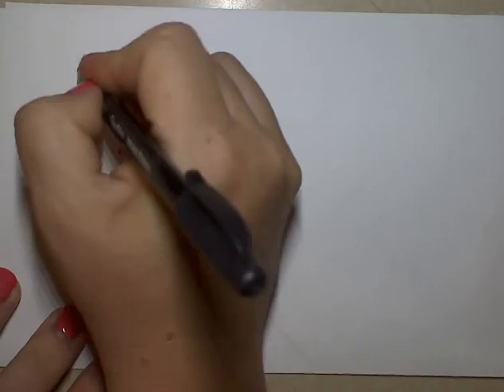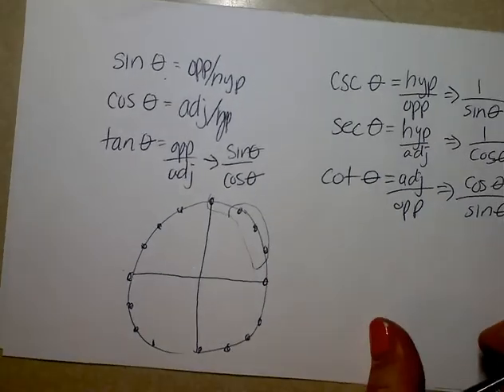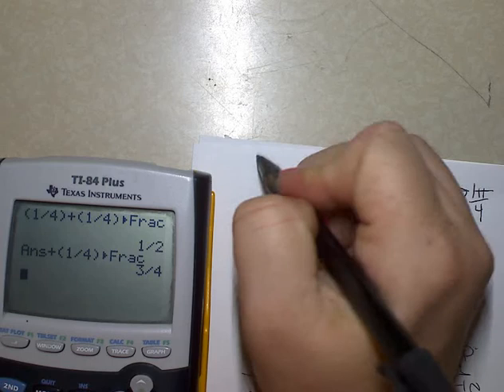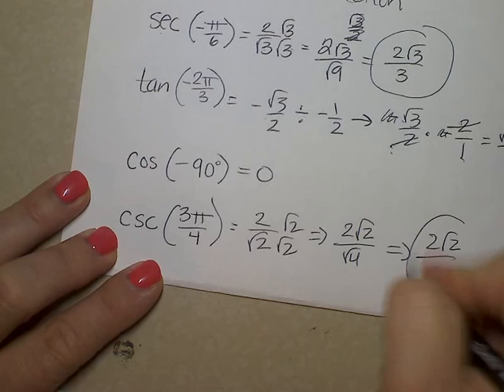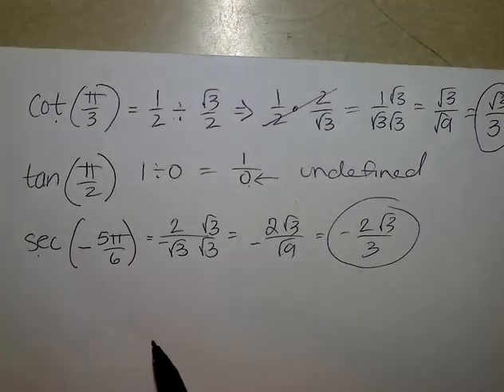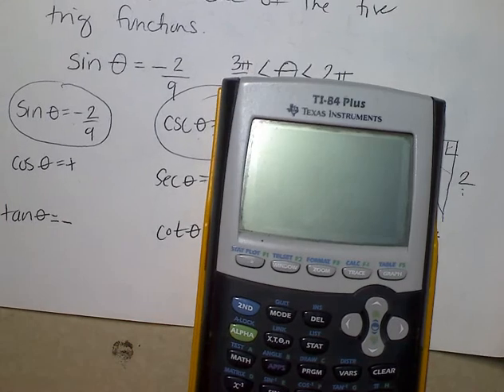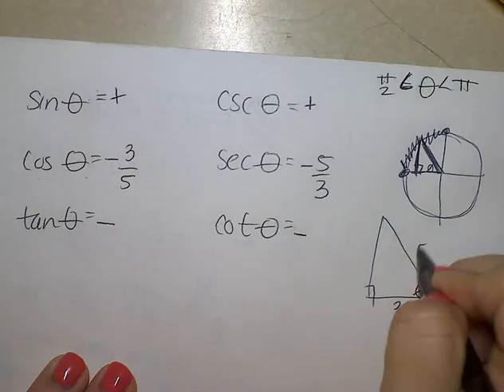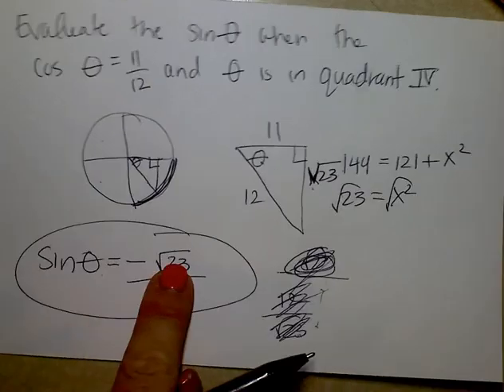Identifying the Value of Trigonometric Functions (5-8-17)